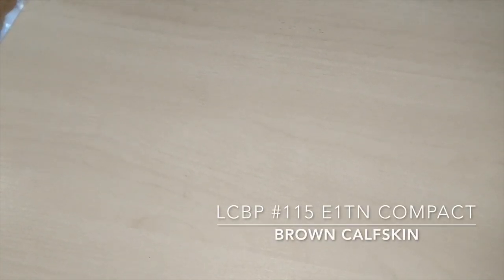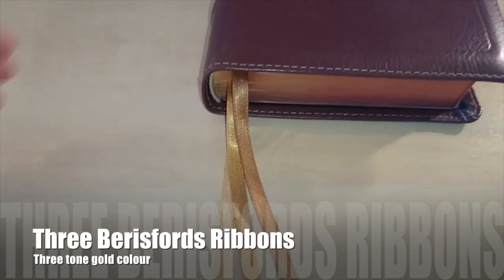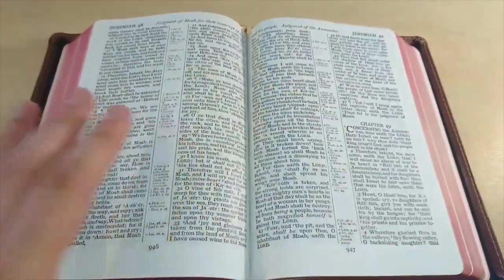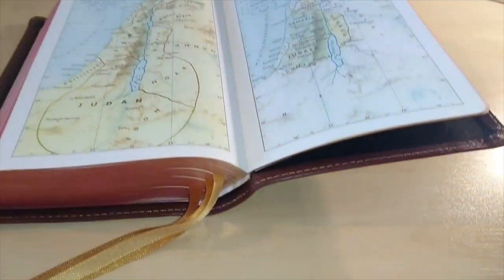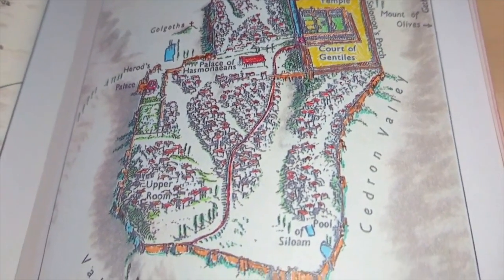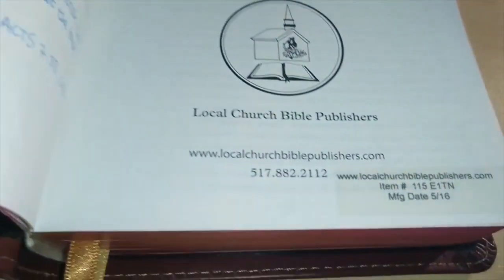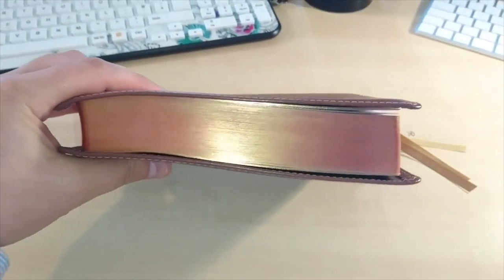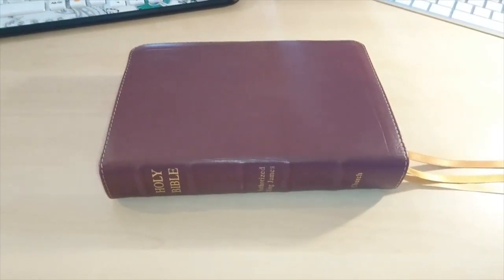LCBP KJV #115 Compact Tan Ironed Calfskin (Update and Upgrade)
This is the result of a year's usage and some upgrades I did myself to this beautiful bible.

LCBP KJV Brown Ironed Calfskin 115 Original Video 2016